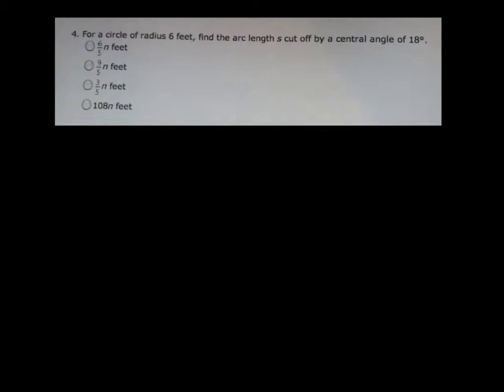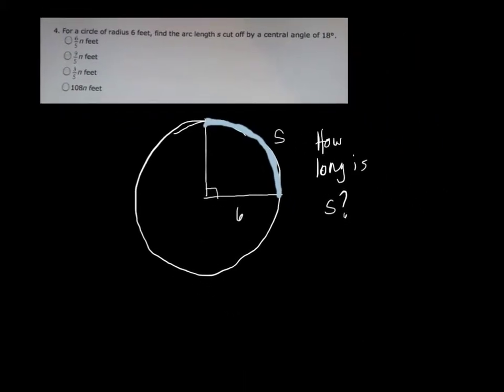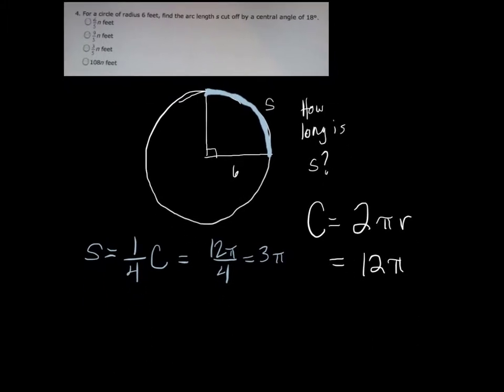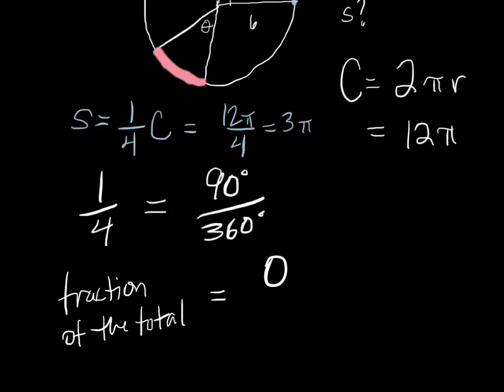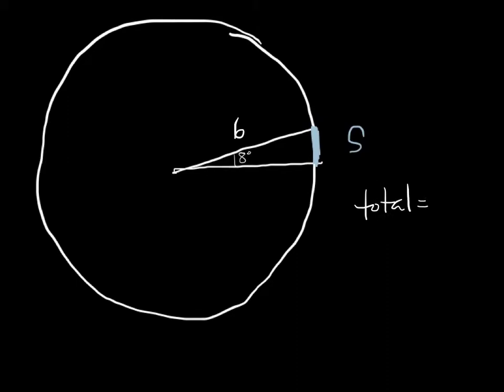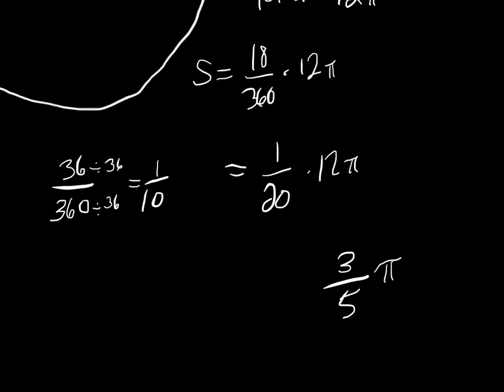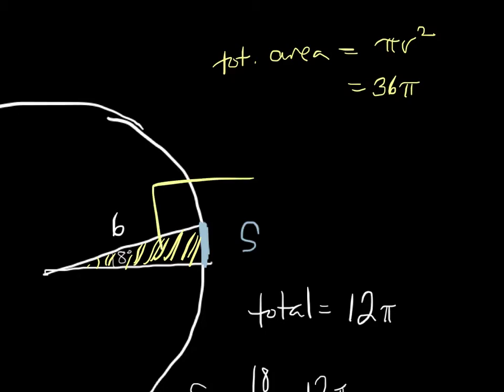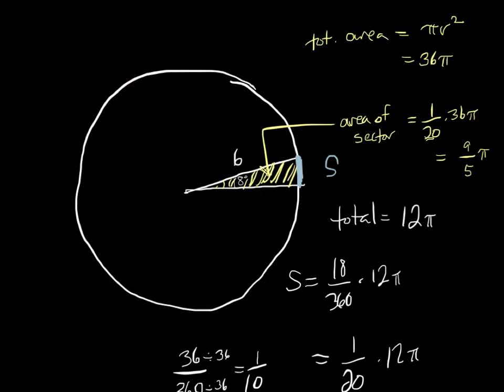Arc Length of a Circle Sector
We find the arc length of a circle sector by using the ratio of the central angle to the total angle.